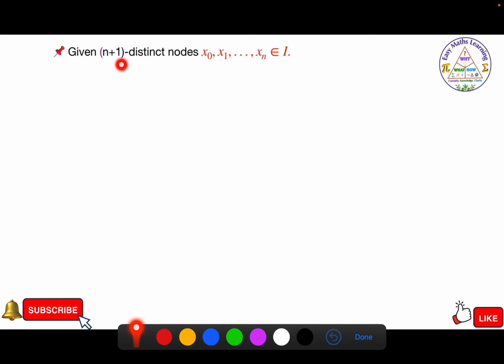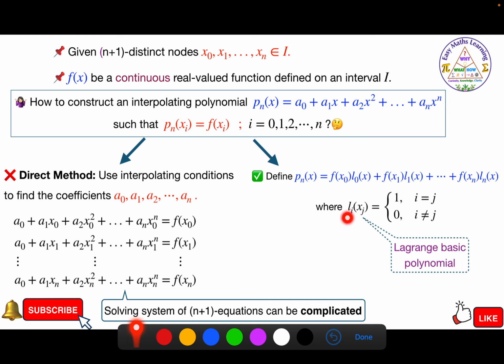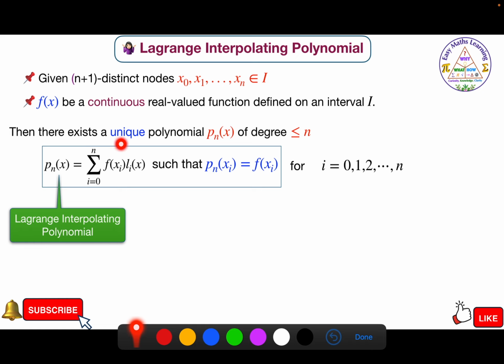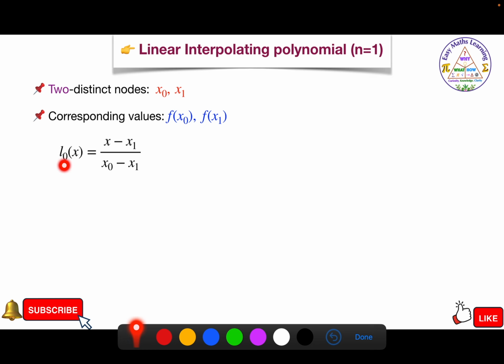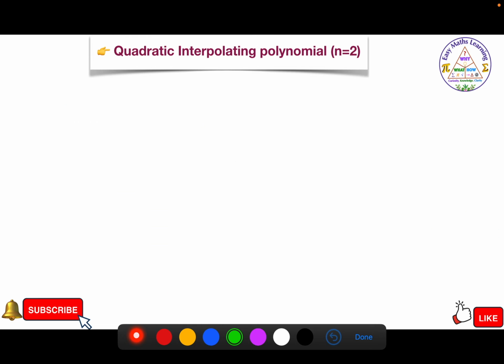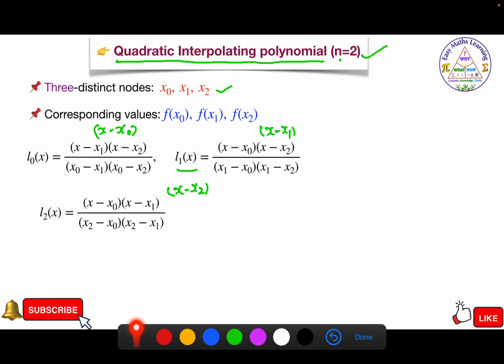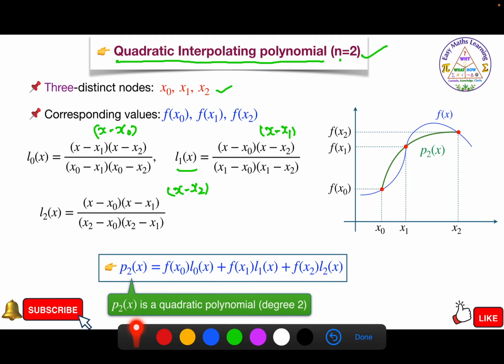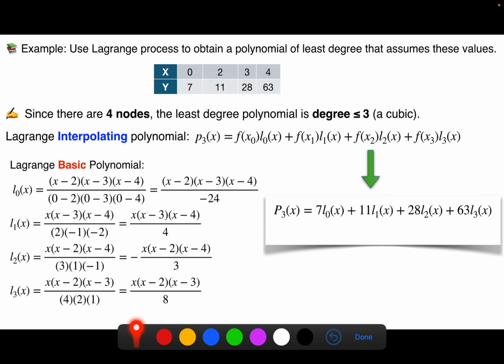Lagrange Interpolating Polynomial Explained | Numerical Methods🤔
In this lecture, we learn the concept of Lagrange Interpolating Polynomial in a clear and step-by-step manner. This method allows us to construct a polynomial of least degree that passes exactly through given data points.
🔎 In this video, you will learn:
✔ Interpolating conditions
✔ Lagrange basis (basic) polynomials
✔ Derivation of Lagrange formula
✔ Linear case (n = 1)
✔ Quadratic case (n = 2)
✔ Complete solved example
✔ Graphical interpretation
If you find this lecture helpful: